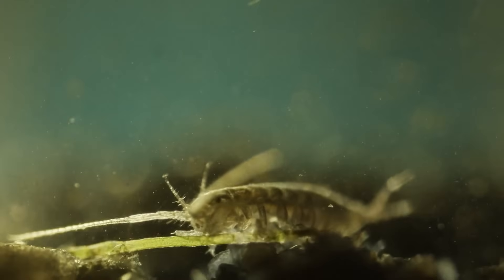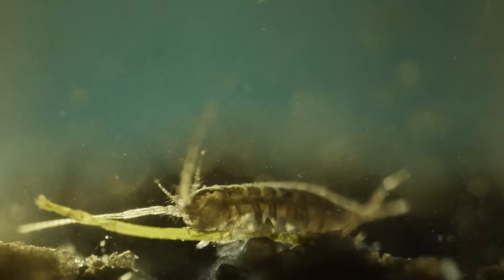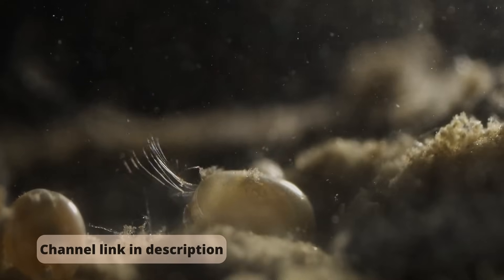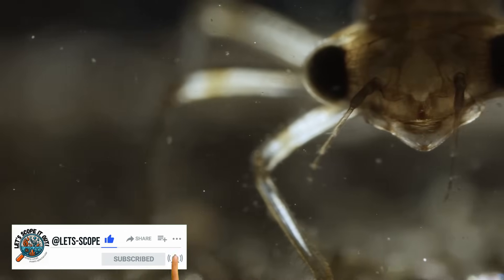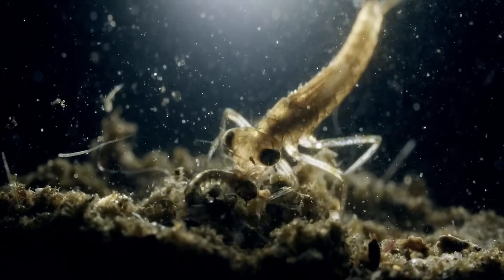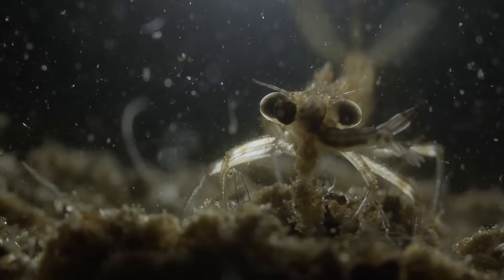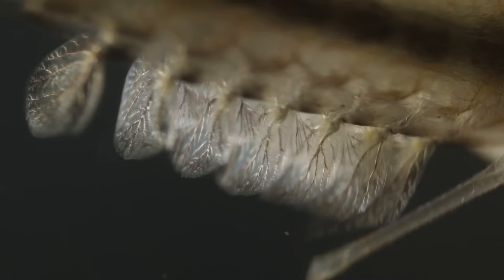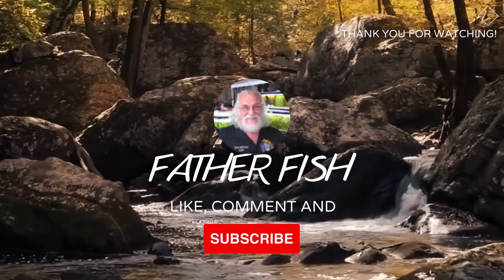Discover The Astonishing Secrets Hiding In Your Aquarium - A Must-see Channel Unveiled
Visit the Wonderful world of "Let's Scope it Out." This is a new and brilliant channel using the very best close up, micrroscopic techniques available to show us the wonders of the tiny world in our aquariums.
Explore the mesmerizing world of tiny aquarium life in this captivating YouTube video. Through the lenses of microscopy and photography, witness the intricate details of miniature ecosystems. Encounter the predatory prowess of damselflies as they navigate their watery realm, showcasing the delicate balance of this diminutive world. Immerse yourself in the enchanting beauty of nature's tiniest inhabitants and gain a newfound appreciation for the complexity that unfolds beneath the surface. Dive into this visual journey and uncover the secrets of the microcosmos.